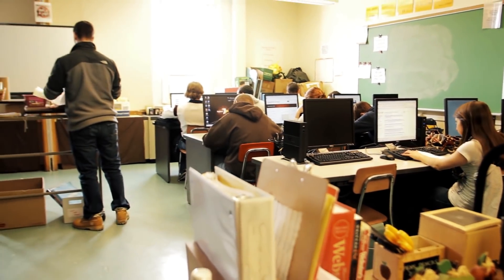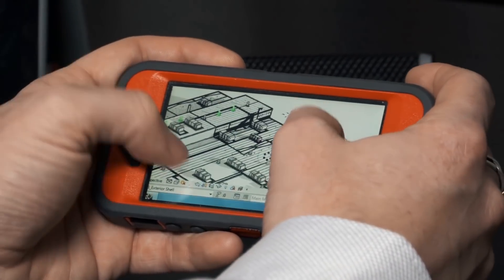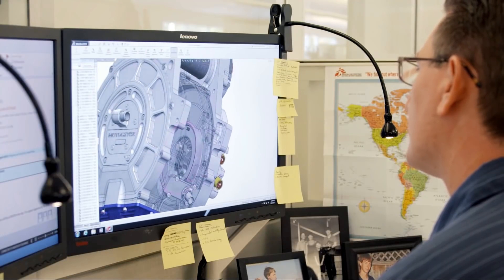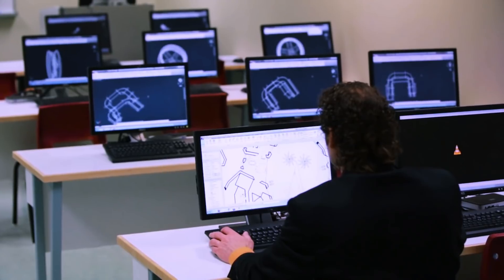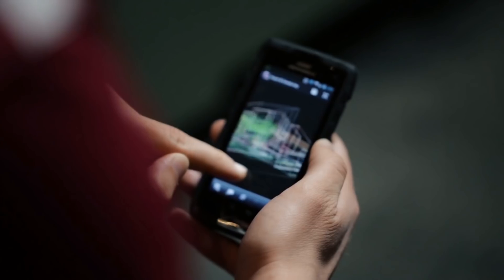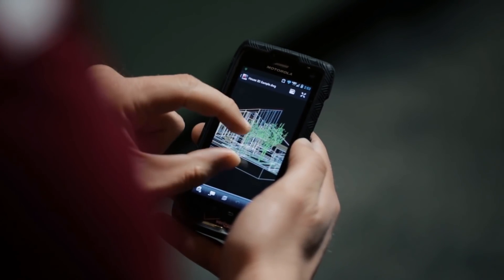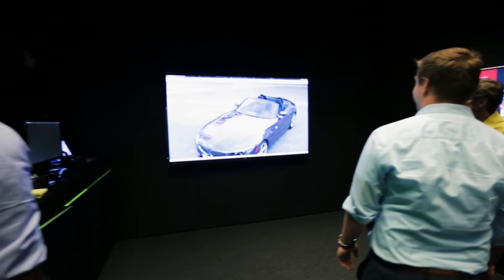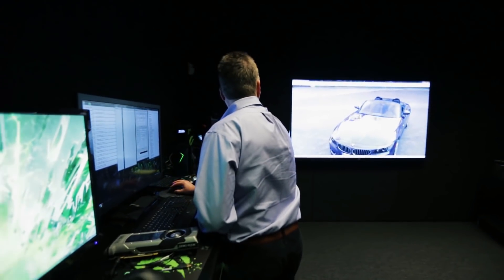NVIDIA + VMware: Delivering Immersive Virtual Workspaces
Hear from NVIDIA's VP Product Management of Virtual GPU Technology, John Fanelli, on how NVIDIA and VMware are going to break the boundaries of VDI with GPU-accelerated performance.